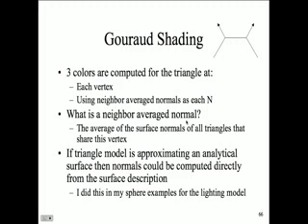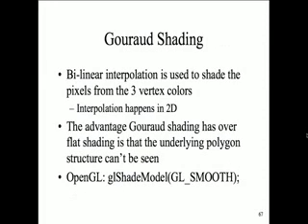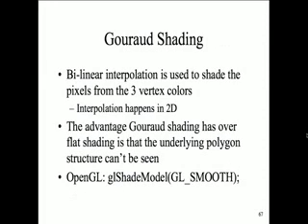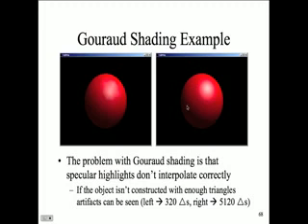Computer Graphics - Lecture 72